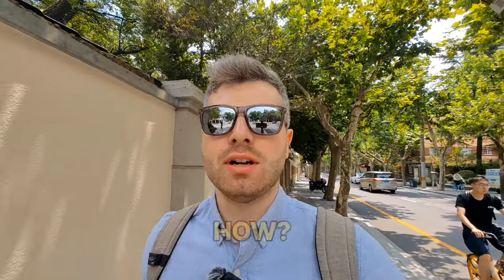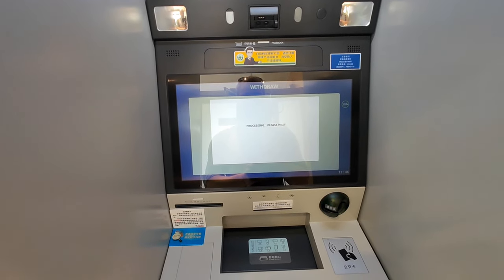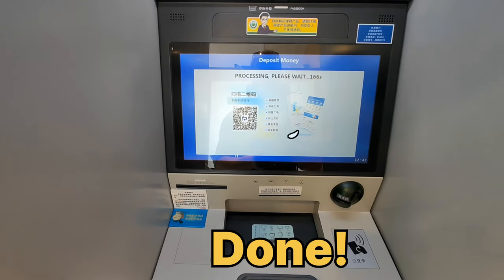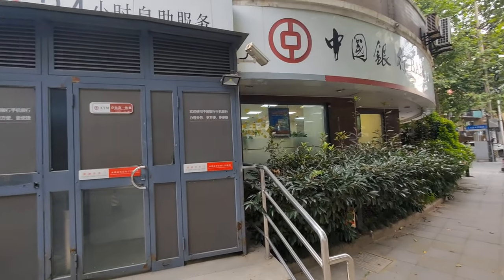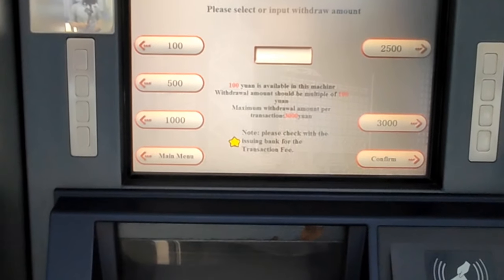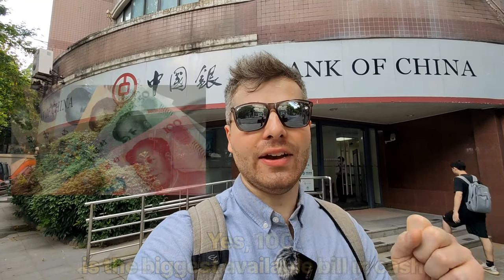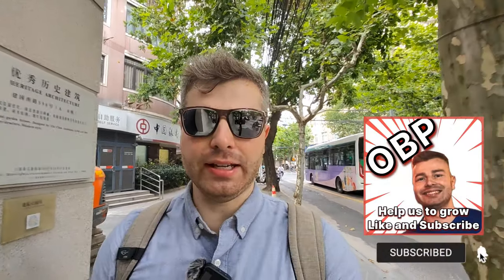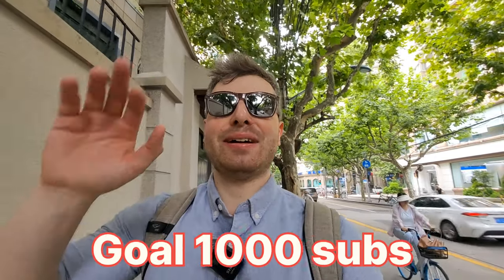How to get CASH in CHINA, BANK ATM WITHDRAW and DEPOSIT MONEY GUIDE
❗Best VPN for China, hat really works to access western apps&websites.. you'll need it❗ ⭐1 Account for up to 5 Devices⭐ (NordVPN is NOT working in China)

⭐ Get 15 Euro, use the Link DKB Bank Account, best for Germans traveling abroad❗

⭐ China Guide Book📙
⭐ Wireless Microphone used🎤
⭐ Smartphone Camera used 📸
⭐ Best Smartphone Gimbal 🤳🏼
⭐ Video Drone used 🚁

Join me at my Channel OlisBigPicture, through the bustling streets of Shanghai as we unlock the secrets of Chinese banking for foreigners! 🏦 From navigating foreign withdrawals to making deposits and even opening a brand-new bank account, this video explains the process for newcomers and seasoned travelers alike. Whether you're planning a visit, business trip, or relocation, arm yourself with this essential knowledge to ensure a smooth financial journey in China's vibrant heart. How to Withdraw Cash from ATMs in China as a Foreigner.

Time Stamps:
0:00-3:30 Withdraw and Deposit Money Example 1
3:30 General Tips for Money in China Part 1
4:40 Withdraw and Deposit Money Example 2
7:26 General Tips for Money in China Part 2
10:12 How to open a Bank Account in China